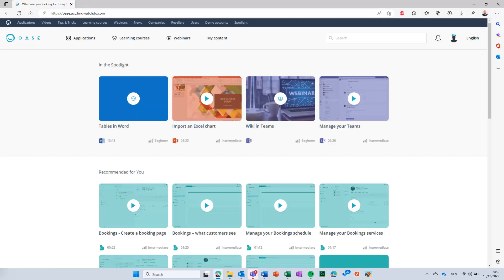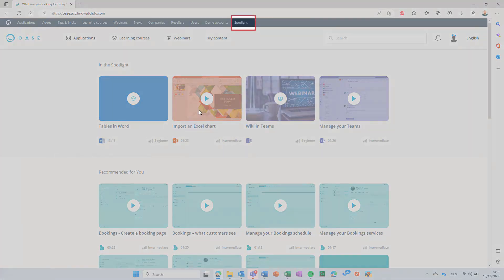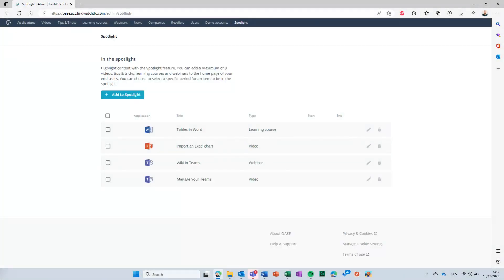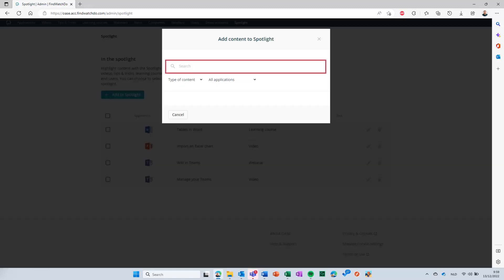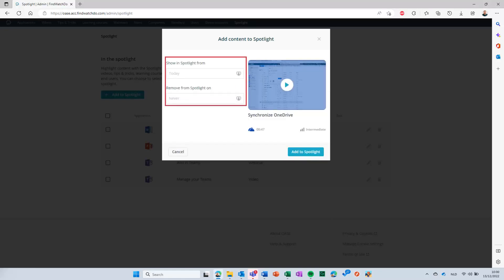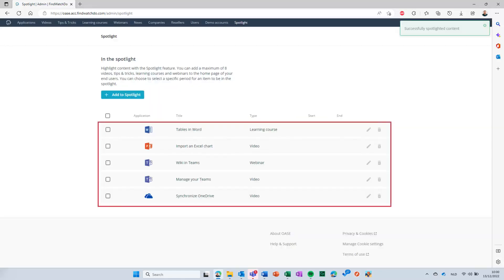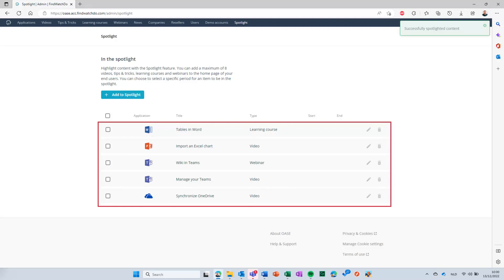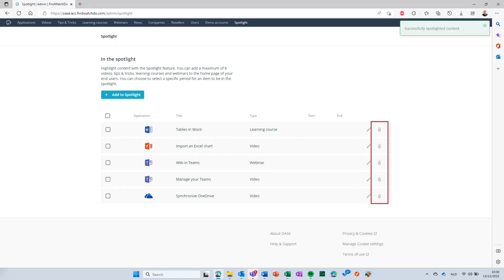How to use the Spotlight feature in OASE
As an admin, you can put specific content in the spotlight. Pick and choose videos, learning courses, tips & tricks or webinars to appear on your users' homepage. Questions?